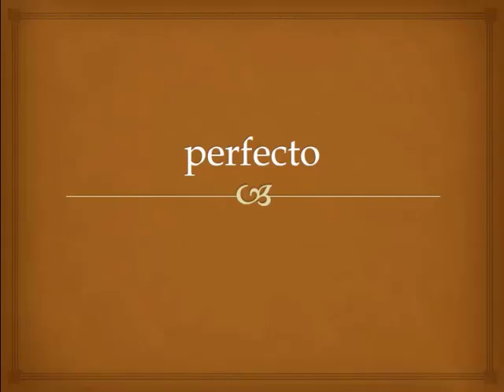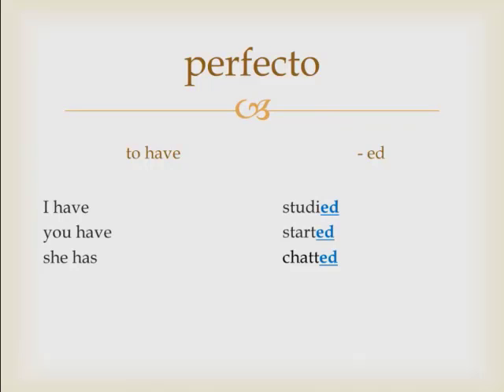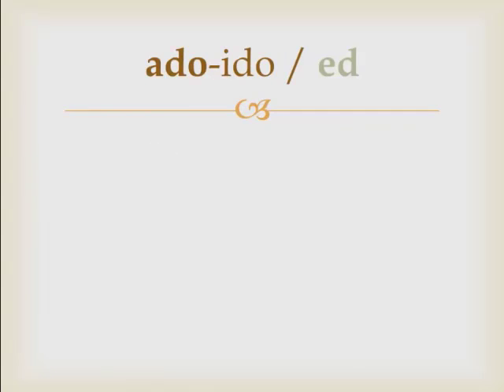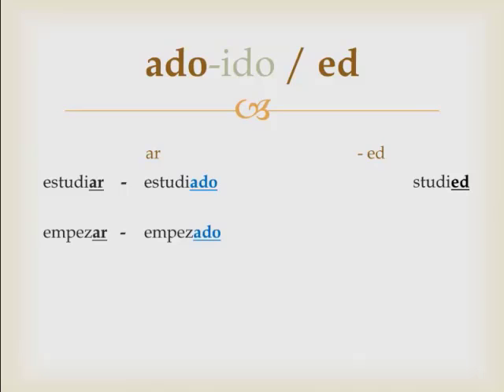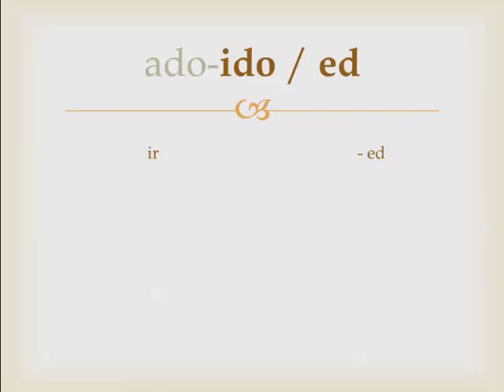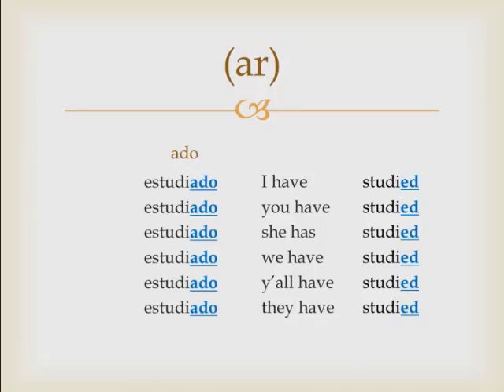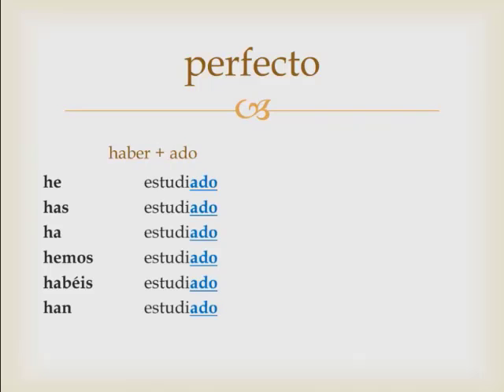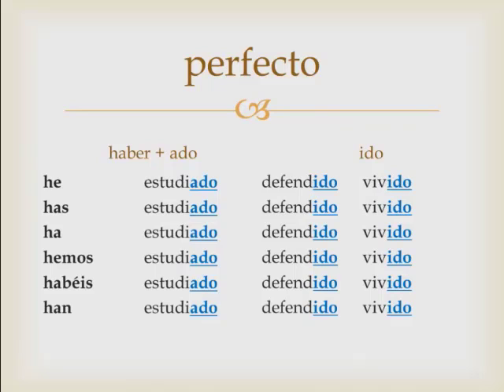Perfecto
Perfecto - 1